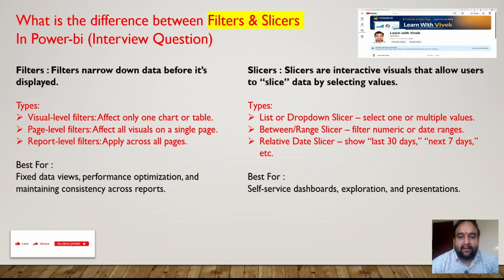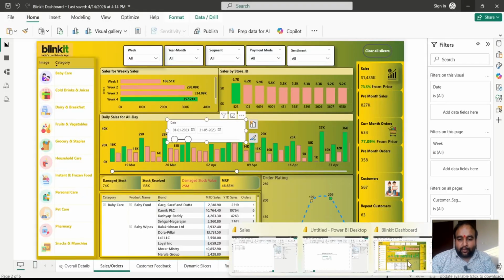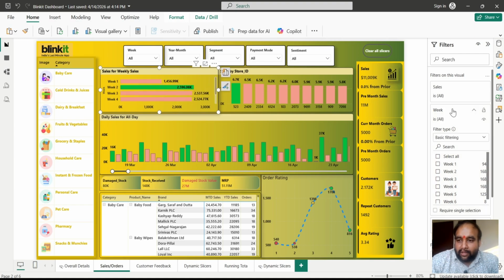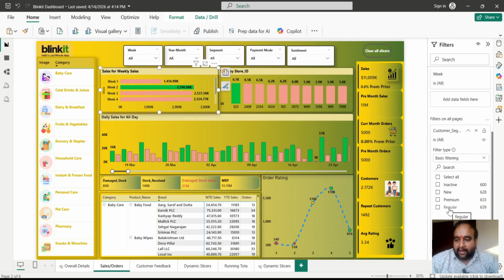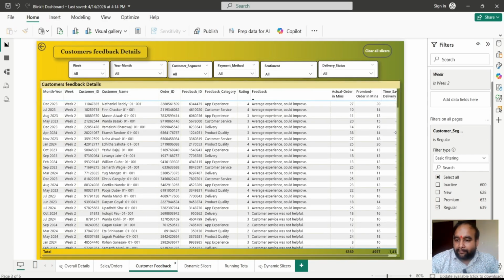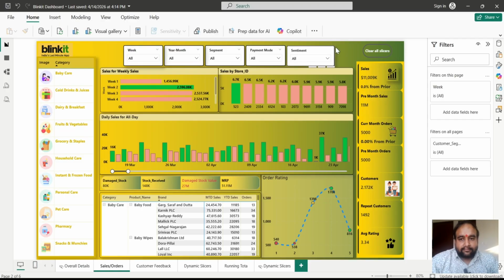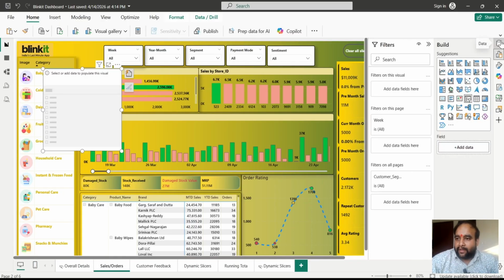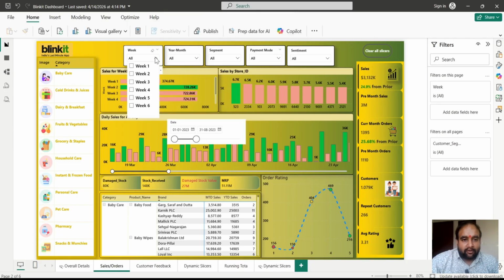Filters vs Slicers in Power BI Key Differences Explained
Confused between Filters and Slicers in Power BI? 🤔
In this video, Vivek from Learn With Vivek explains the difference between filters and slicers, their scope, and when to use each for maximum impact in your dashboards.
You’ll learn:
🔸 What filters are and how they work (visual, page, report level)
🔸 What slicers are and how they enhance interactivity
🔸 Key differences in scope, visibility, and user experience
🔸 Practical examples of combining filters and slicers effectively
By the end, you’ll know exactly when to use filters vs slicers to build smarter, more user‑friendly Power BI reports.

Power BI, filters vs Slicers, powerbitutorial BI Filters, interviewquestions,Reports,Dashboards,powerbireports,PowerbiInterview Questions,dataanlysis powerbi,Filters,Slicers,InteractiveReports.